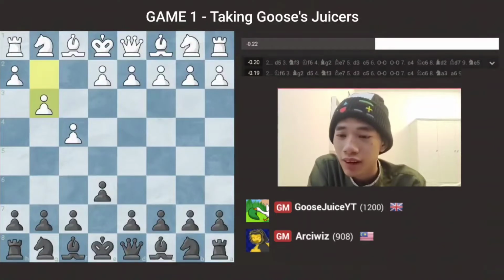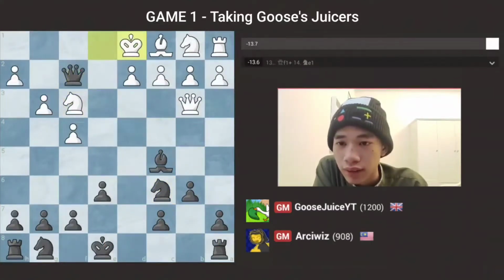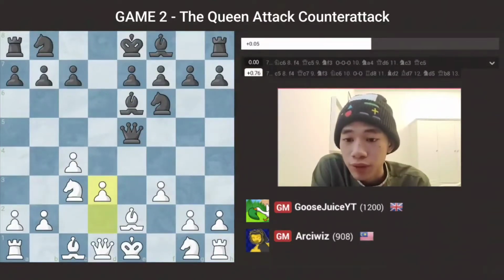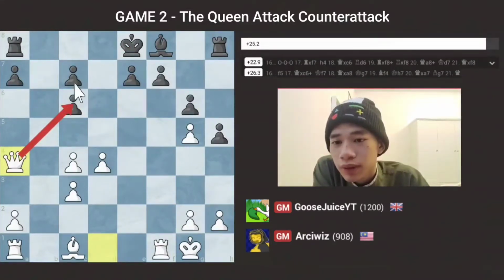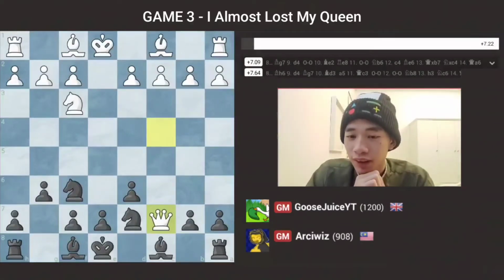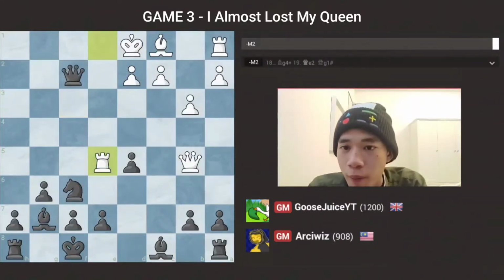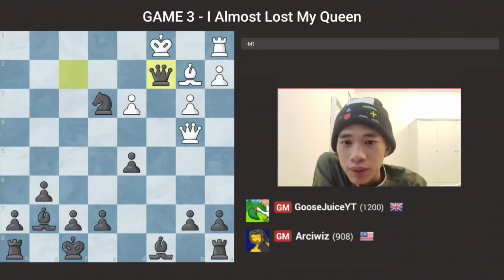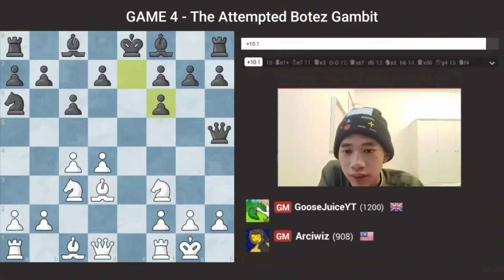GOOSE JUICE ALMOST GOT MY QUEEN?!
Goose Juice (@gusejuse) almost got my queen in chess! 900 Elo chess strikes again lol, pls like video...

⏳ TIMESTAMPS
0:00 Intro
0:46 GAME 1
4:19 GAME 2
9:13 GAME 3
14:37 GAME 4